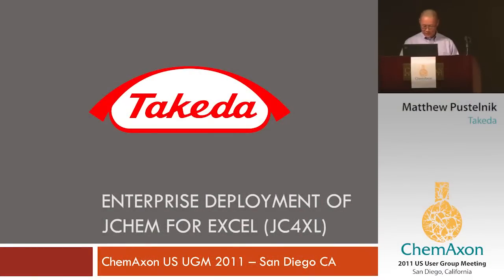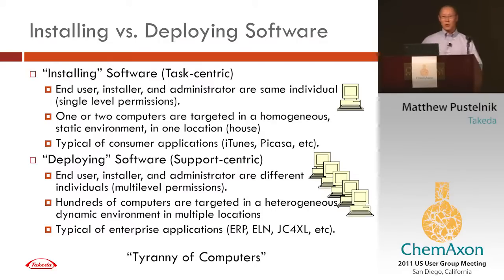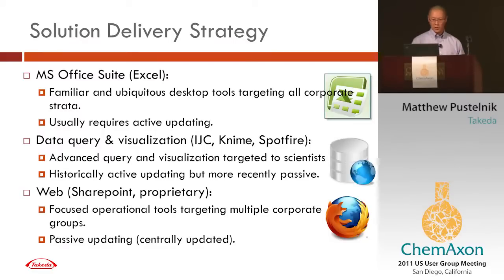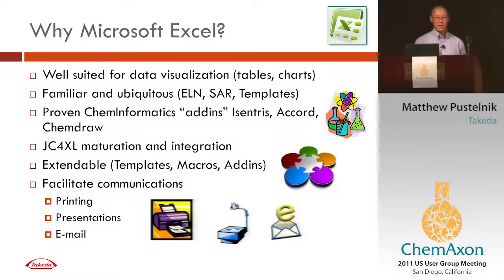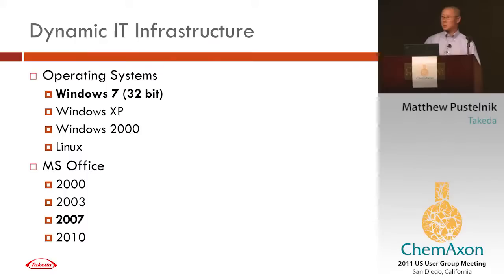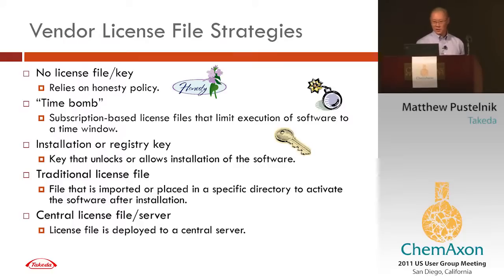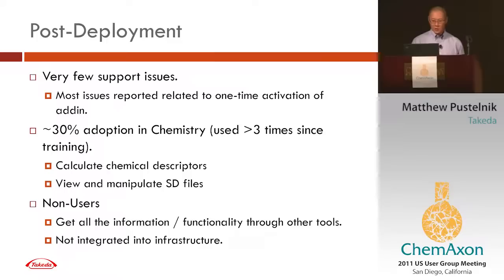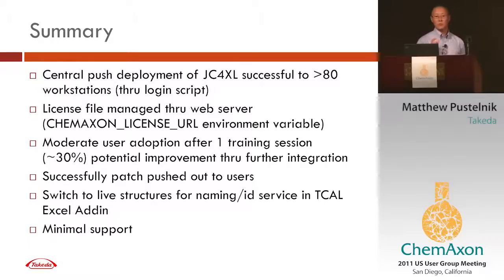Enterprise Deployment of JChem for Excel (JC4XL) - Matt Pustelnik (Takeda)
Life scientists have found Microsoft Excel to be an invaluable tool in managing and visualizing research data. ChemAxon's JChem for Excel (JC4XL) enhances Excel's capabilities by including cheminformatics features. This presentation will highlight deployment of JC4XL in a dynamic IT and Informatics environment with limited resources. Additionally, JChem for Excel integration into proprietary tools will be discussed and presented.